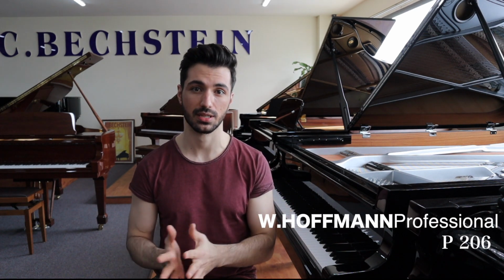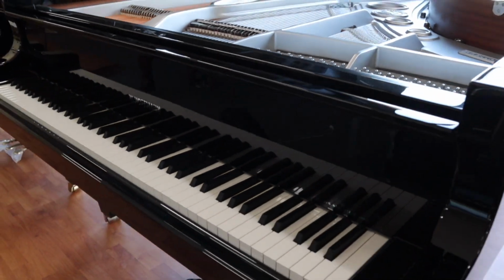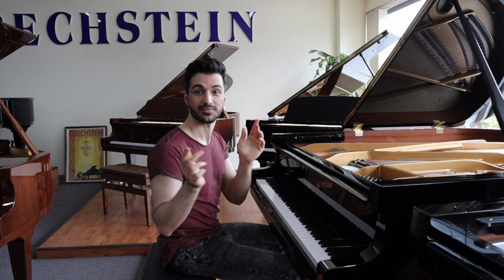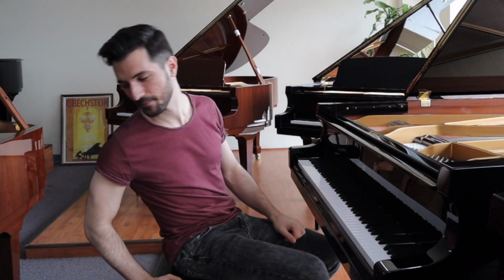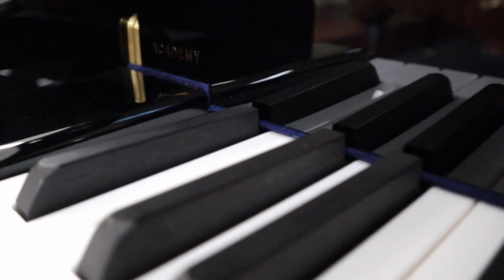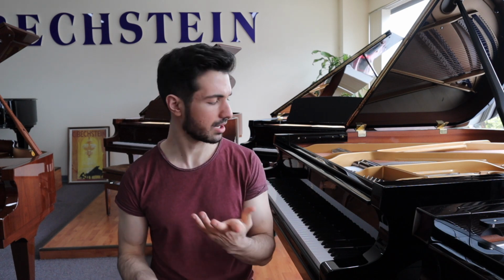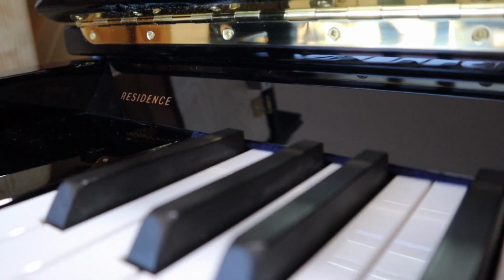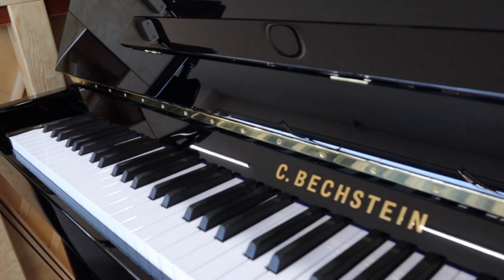Visiting The BECHSTEIN Showroom in Sydney | PART 1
In this video, I am visiting the showroom of Gospel Pianos in Sydney, Australia. GP are the official distributor for Bechstein so I was very excited to go through their selection of instruments. In the course of this clip, I am playing on 4 different pianos (check for timestamps bellow)

In order to give a more objective perspective of their qualities, I am playing the same music excerpts on all of them. The pieces being played are:
Chopin - Barcarolle op.60
Liszt - Dante Sonata
Liszt - Hungarian Rhapsody no.6

The models that I play are:
1:07 Hoffmann Professional, P206
5:55 Bechstein Academy, A175
10:10 Bechstein Residence, Classic 124
14:36 Hoffmann Vision, V131

/ / COACHING
Ready to take your playing to the next level?

/ / RESOURCES
Find out more about Bechstein as a company and the amazing pianos they offer